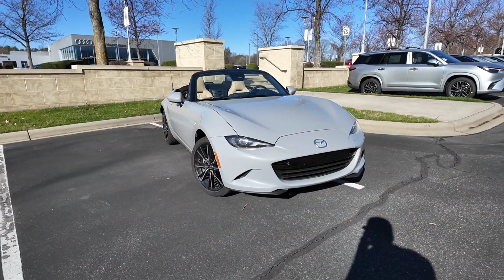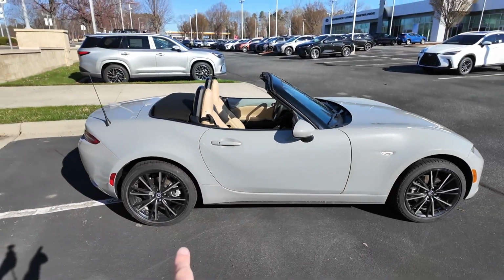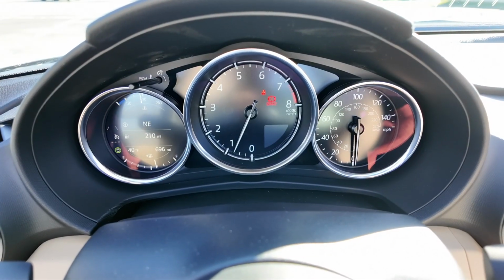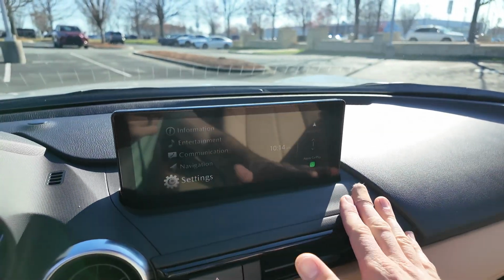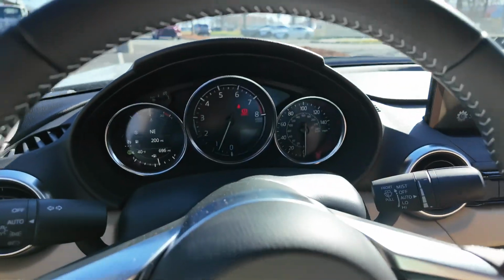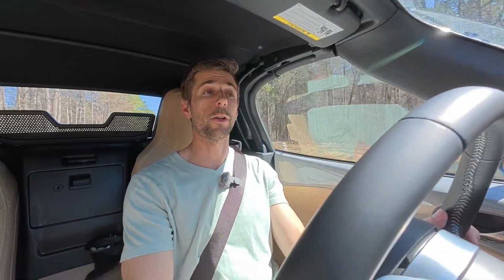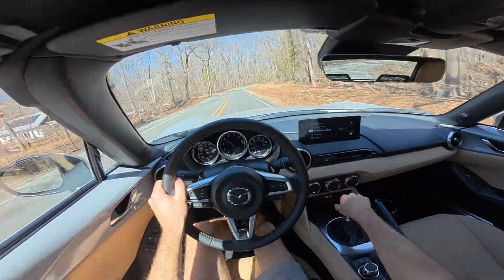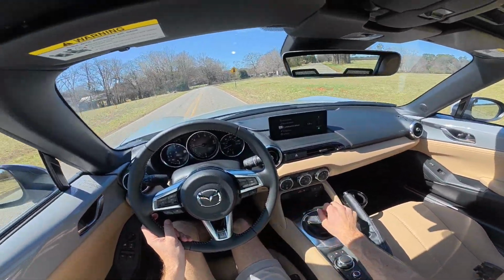This 181HP Mazda Miata Will Make You Fall in Love with Driving Again!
👋 Check out the newest 2025 Mazda Miata! This 2025 MX-5 Miata Grand Touring is a very nice spec with the Aero Grey paint color of a Tan Nappa leather interior. The 2025 Miata comes with the Skyactiv 2.0L inline 4 cylinder engine with 181 HP and 151 TQ. You can either get a 6 speed manual or a 6 speed automatic. This particular model also has the manual soft top, but you can opt for the RF which has the retractable hardtop.  Both have a great look, just depends on what you want to spend. Lots of sharp lines through the exterior and the interior is pretty nicely appointed. The 2025 Miata even has the 9 speaker Bose audio with headrest mounted speakers. Driving the 2025 Miata is pretty fun as expected. It's not a fast car, but it gets up to speed fine and takes the turns like nothing else. Very fun and tossable car for sure! With an MSRP right around $34,000 it's not a cheap car, but it's also not all too expensive overall. The interior is pretty cramped and I honestly didn't seem to feel that comfortable. If you are pushing 6 feet tall, this might not be the car for you. Wouldn't mind another inch to recline the seat and move it back. Top down cruising is very nice with the open top and there is minimal wind inside the cabin.  Overall the Miata offers so much fun for a good price and there are plenty of trim levels at various price points to fit many buyers tastes!  We were able to drive one at the tail of the dragon, and it was in the top 2 of being our favorite for that road!  So if you don't want to spend a lot, but you want the same fun factor, this is a great smaller option to go with!